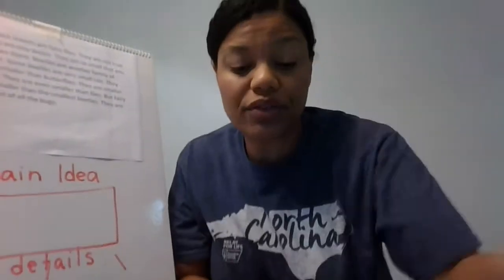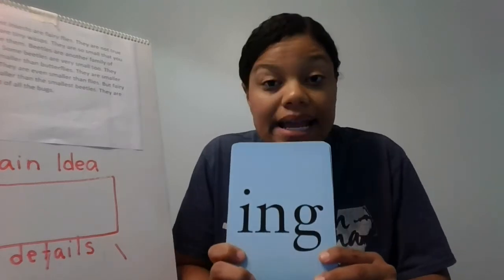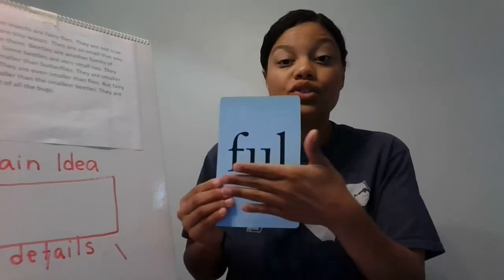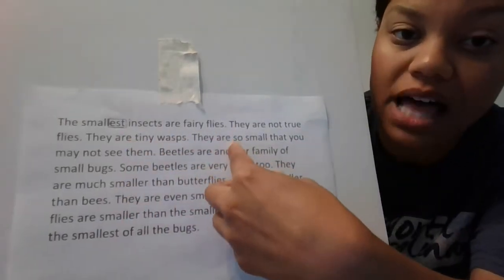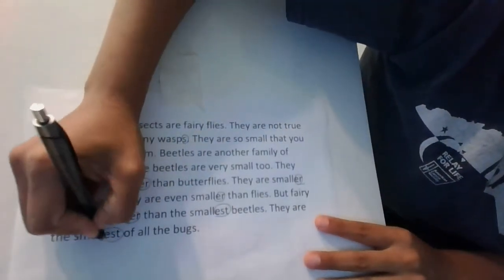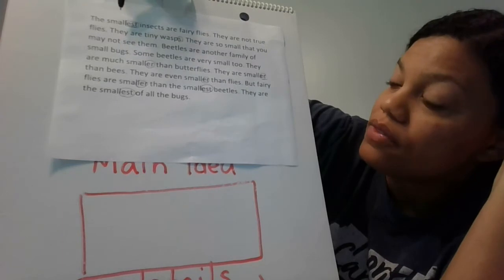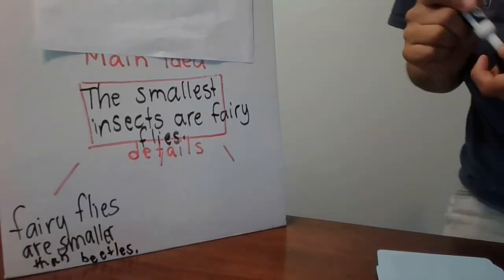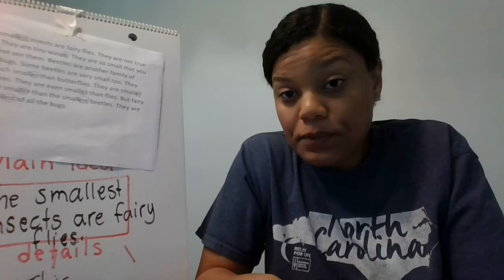Untitled: Mar 30, 2020 9:22 AM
This is for my Bears reading group if you were unable to join the live session. It focuses on suffixes and main idea.